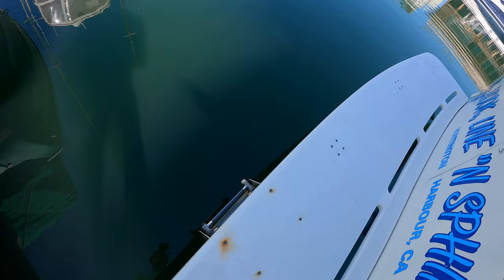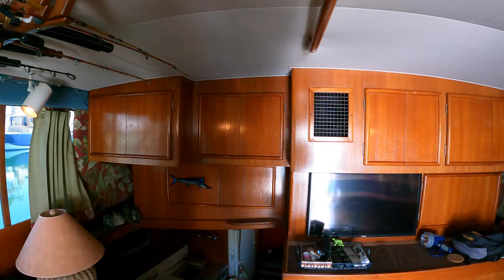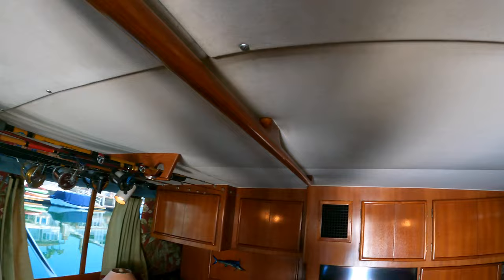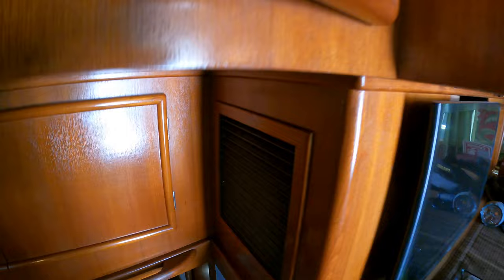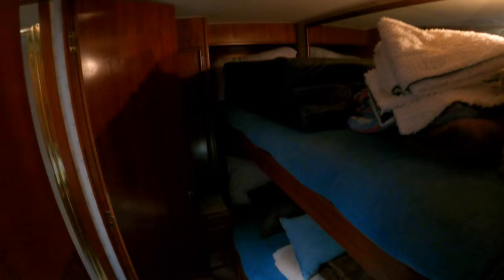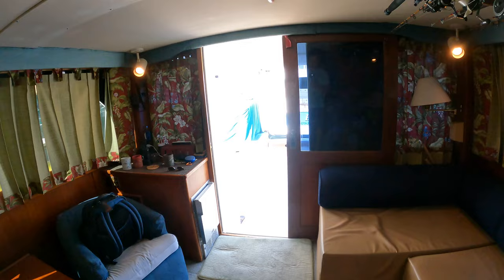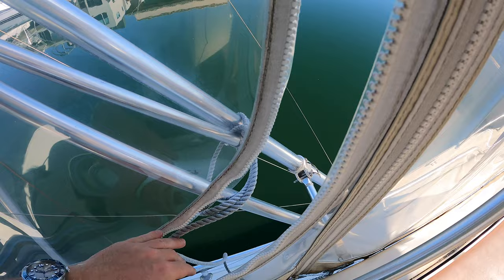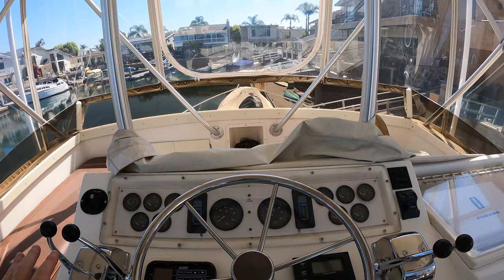Hook, Line & WHAT?! - Post 43 | The Captain's Review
Check Out The Captain's Review

1988 Post 43 Sport Fishing Boat.
A Classic Sport Fishing Boat that is still tearing up the ocean.